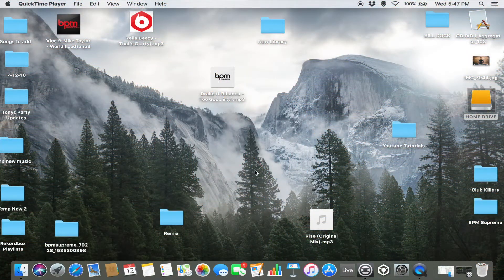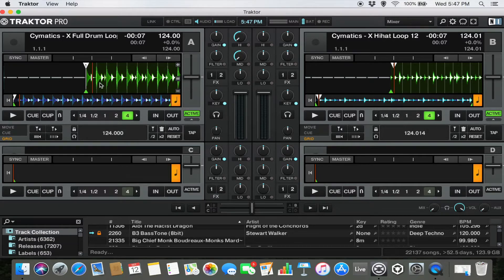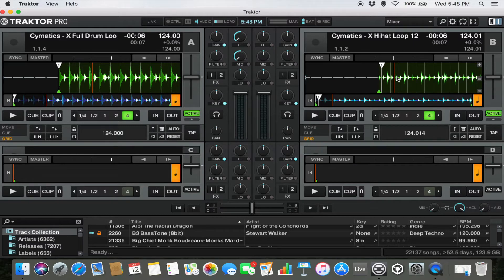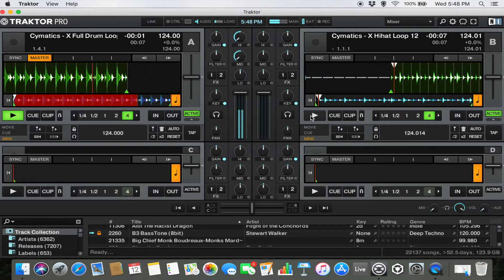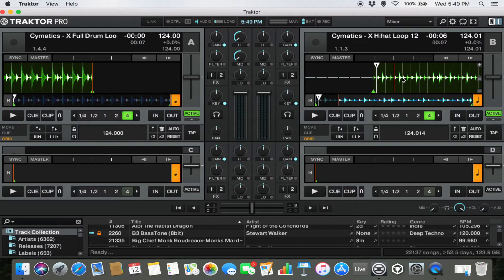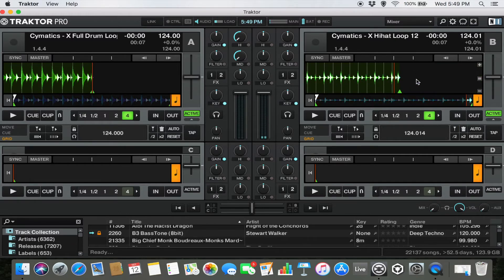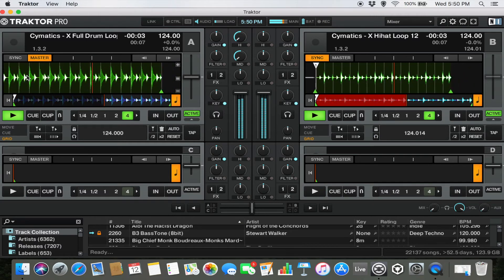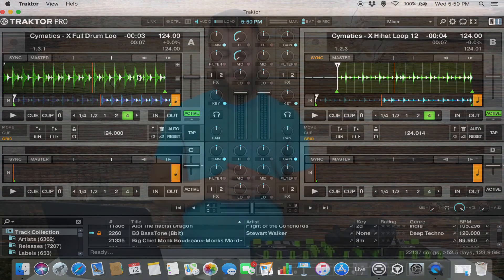DJing For Beginners - Pt. 2 Beat Gridding Your Tracks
In this video I will explain the importance of proper beat gridding and how to adjust beat grid in traktor so all of your tracks sync proper and mesh well together.
Be sure to click the link below for my most important software setup settings to ensure a worry free set!